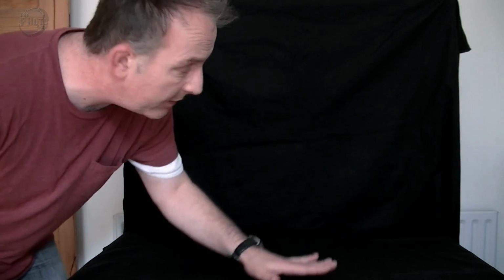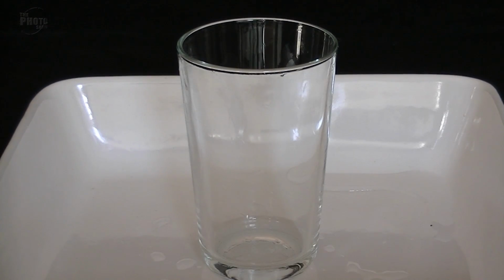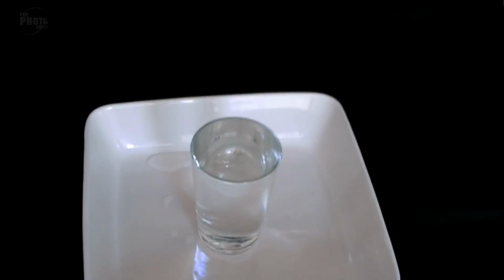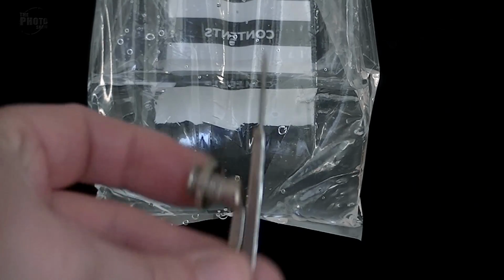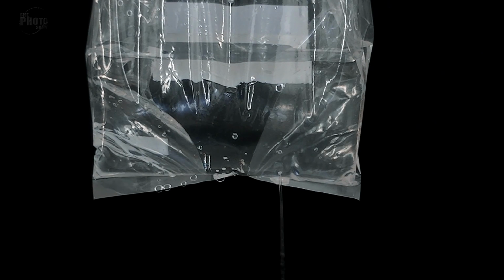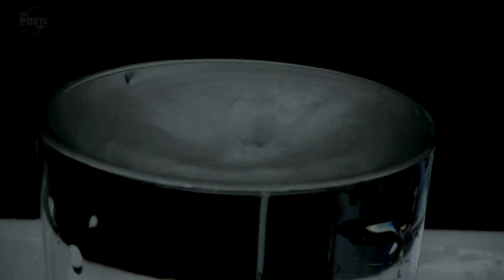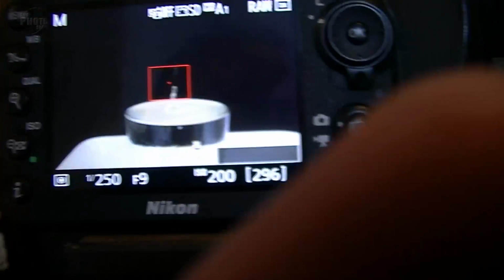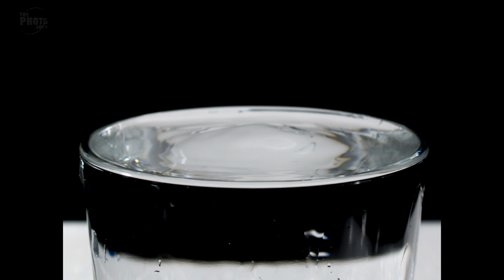Photographing Water Drops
How To Photograph Water Drops: In the episode of The Photo Show, Dave Vickers shows you how to set up and shoot water drops. Making a simple rig to allows drips of water to fall into a glass and then capture great images of them.